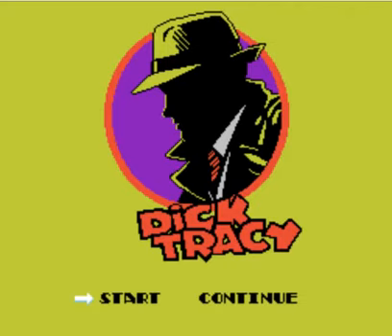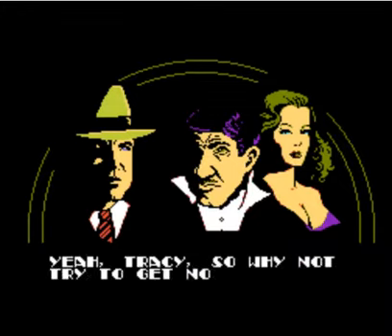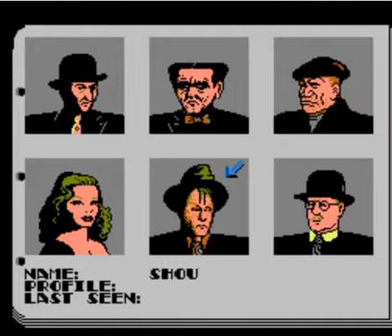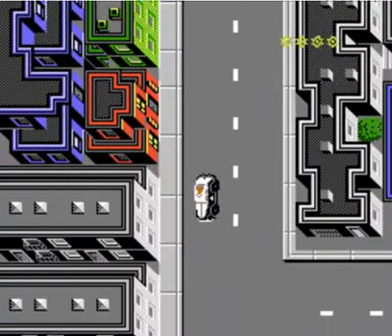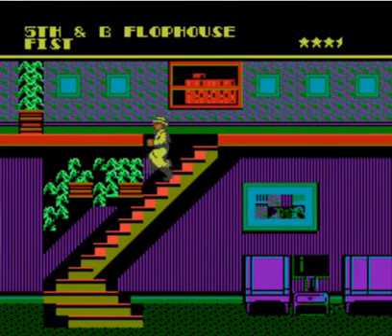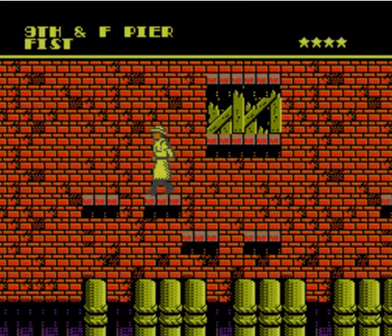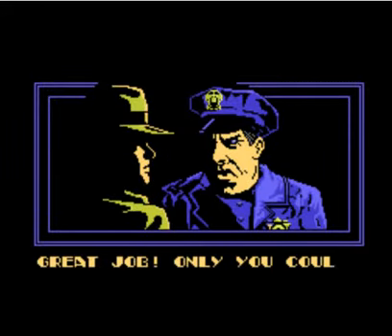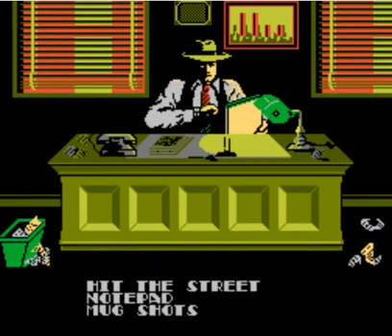8-Bit Summer! - Let's Play Dick Tracy Part 1 - Case 1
Welcome to my new 8-Bit Summer LP, Dick Tracy for the NES. In this part, we play as Dick Tracy, as we follow the clues about some counterfeit bills and after some chases and some clues, we find out culprit, Numbers.